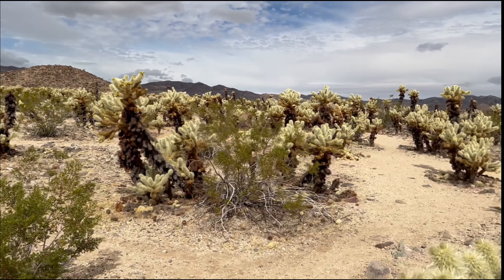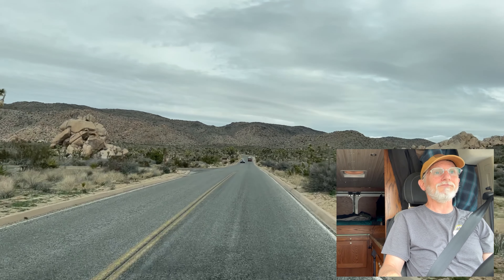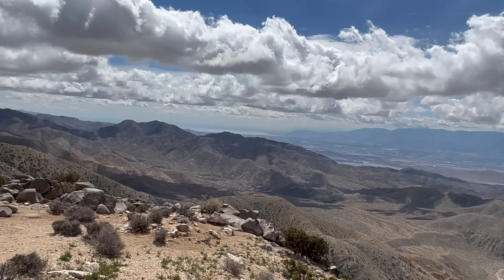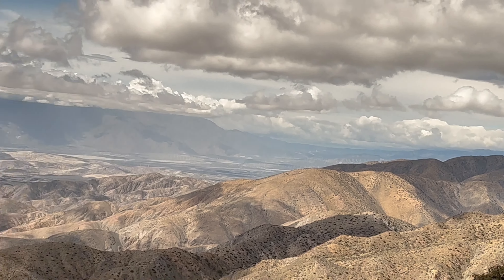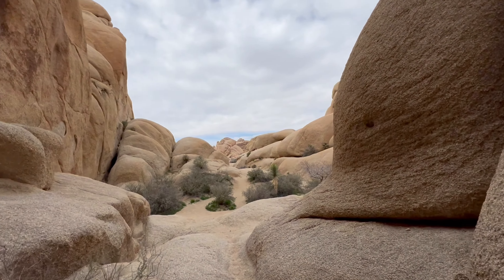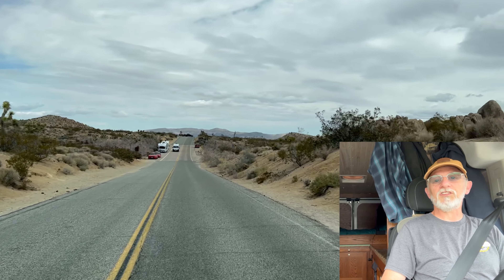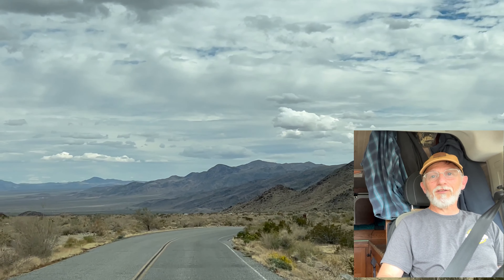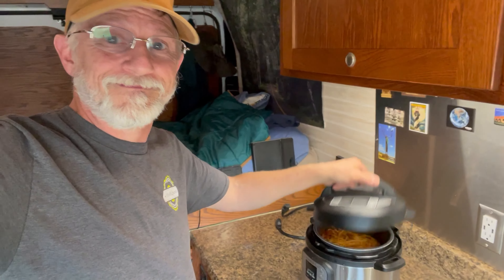Driving through Joshua Tree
2023-24. Continuing my day at Joshua Tree National Park,  I drive up to View and wander around d some Jumbo Rocks before heading g back to the free BLM camping right outside of the park entrance.  33.67598, -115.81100